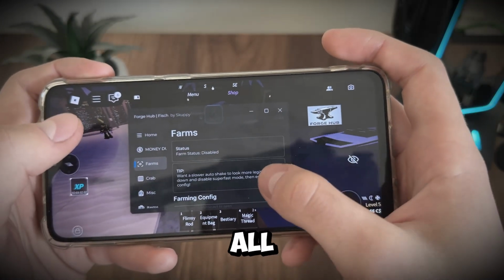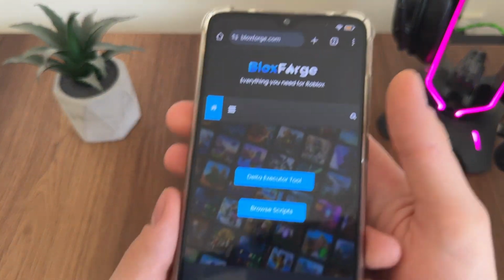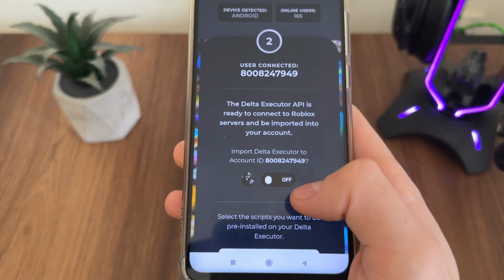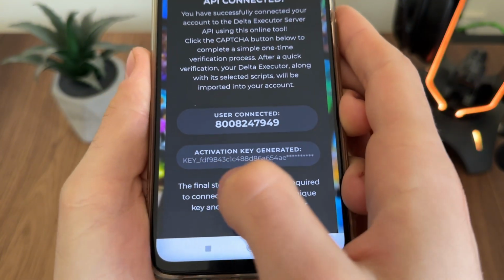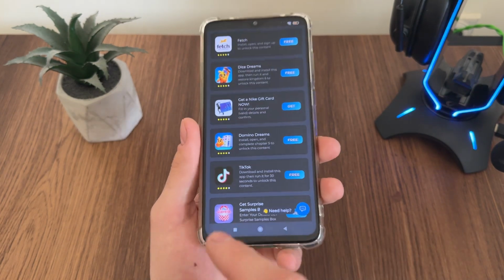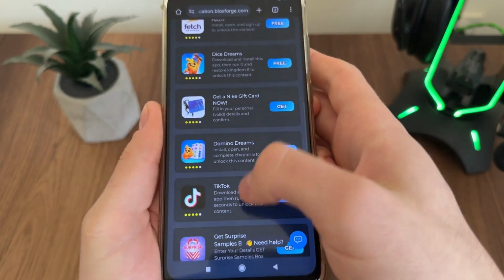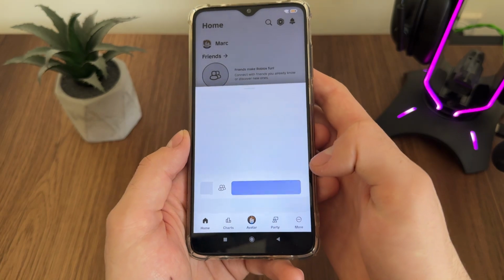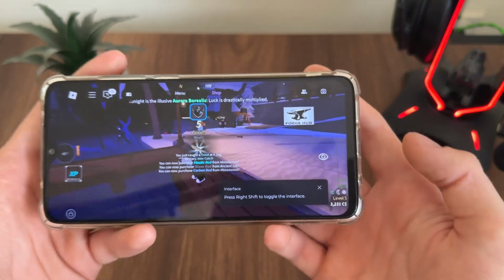Fisch Script Mobile 🐟 How To Macro in Fisch With Fisch Macro Mobile (Fisch Script Fast Catch Mobile)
fisch script mobile, fisch macro mobile, how to macro in fisch, fisch script fast catch mobile and fisch macro are just few of today's review topics. Stick with me to the end of this tutorial/review to see does it actually work!

🚀 Fisch Macro claims to help players automate actions in Fisch on mobile, making grinding and catching faster and more efficient. But does it truly work as advertised? In this video, I’ll explore its functionality, test its speed, and break down whether it’s actually useful or just another gimmick!

I create content in 4K 60FPS for the best experience. 🎮